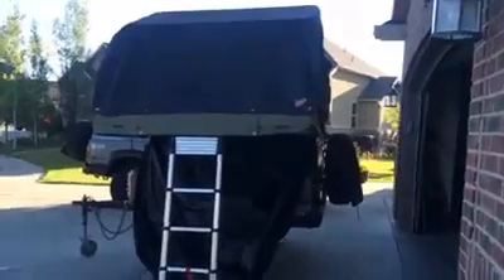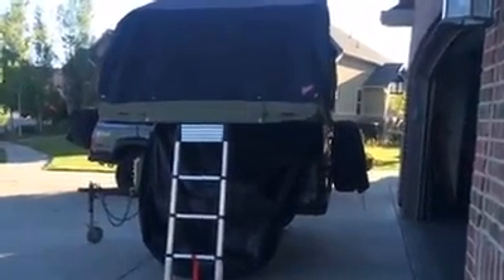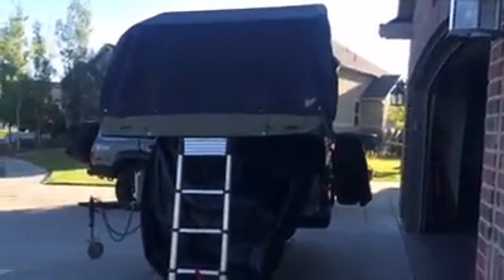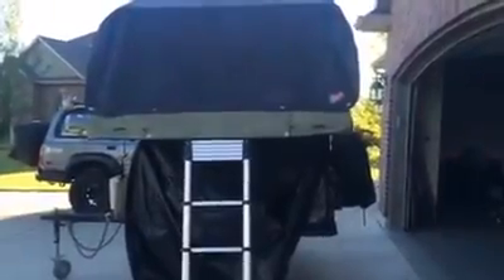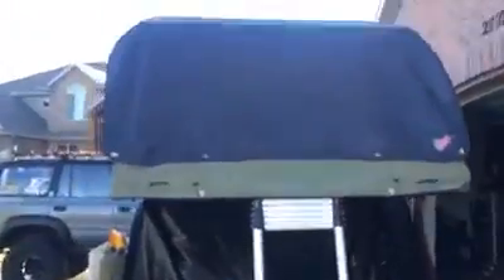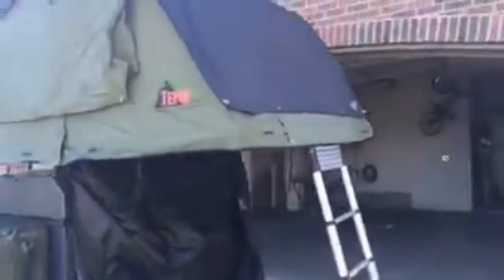DIY offroad Trailer - RTT mounted to lid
some have asked about whether my trailer can be opened with the tent deployed.  Here's your answer.